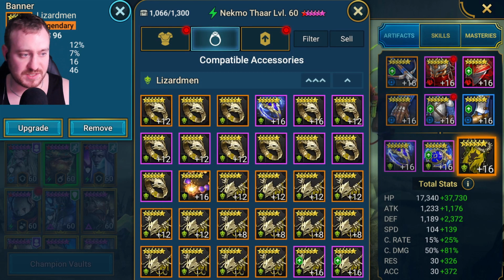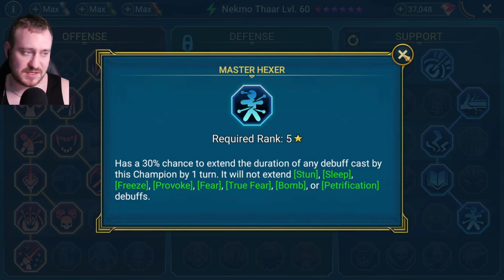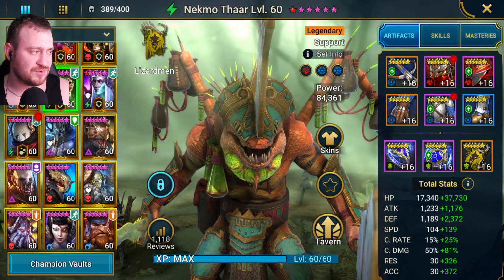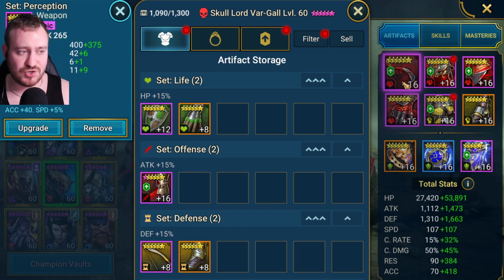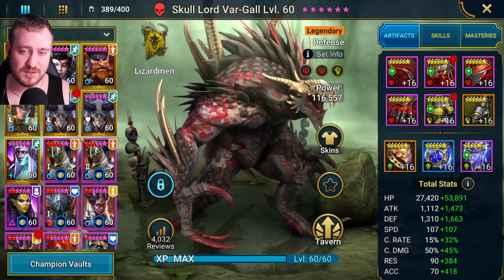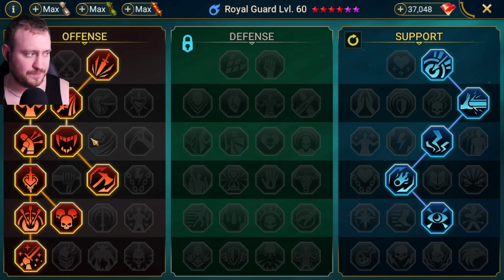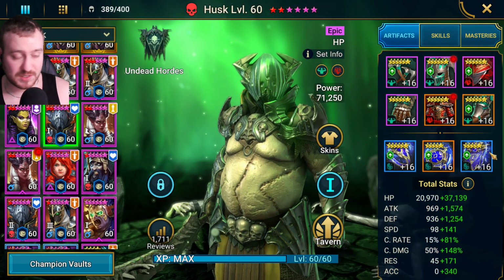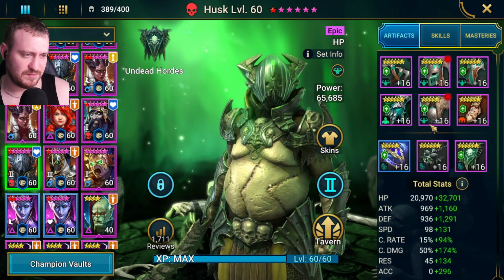1 key brutal hydra with 2 Lego only and no reviver in this team | Raid: Shadow Legends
Massive1 key here and skull lord can be replace with so many champions and isn't someone I would be worried bout not having this. nemko is needed I believe no one can replace him in this team with out doing  one dps champions. Hopefully this will help alot people get there first one key.

00:45 the run
15:22 the builds etc

Join me and over 20 million users who love Revolut.